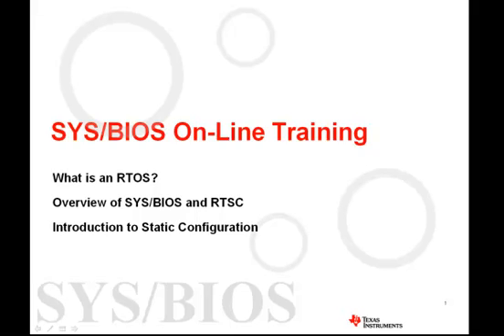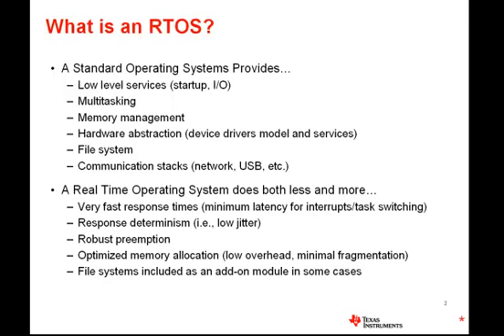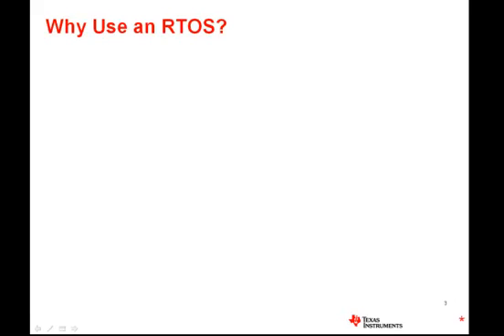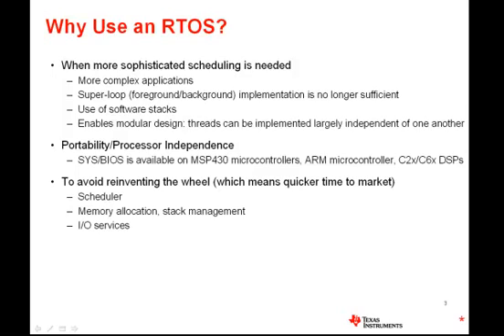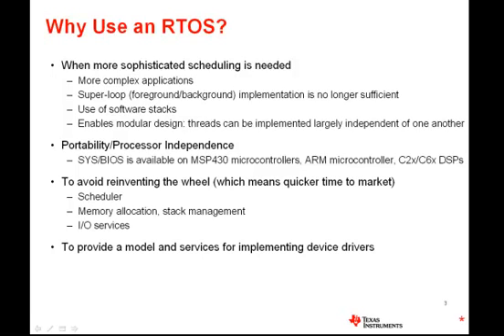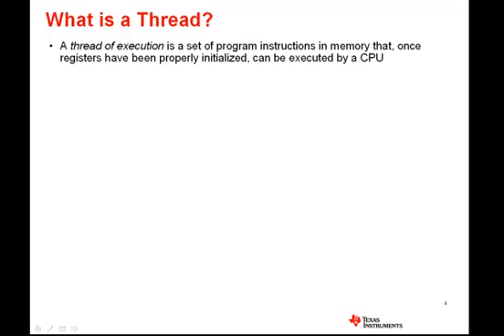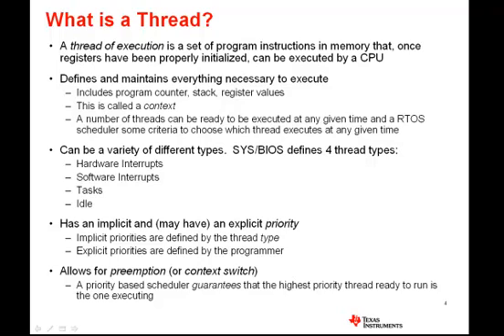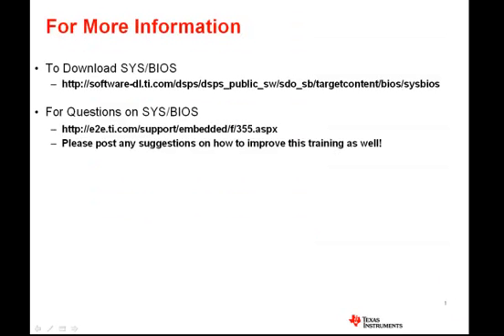TI-RTOS SYS/BIOS Online Training - Introduction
A video from Texas Instruments introducing SYS/BIOS.